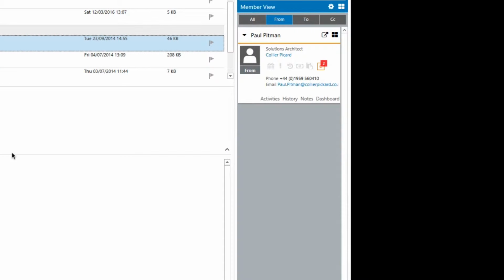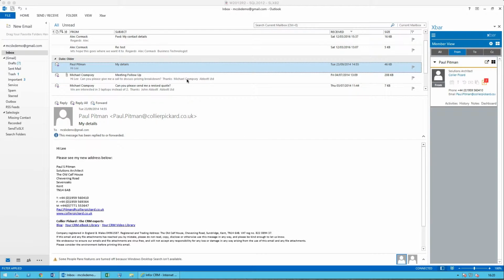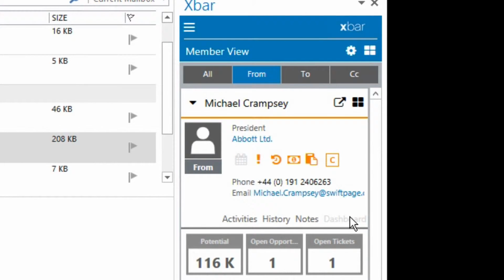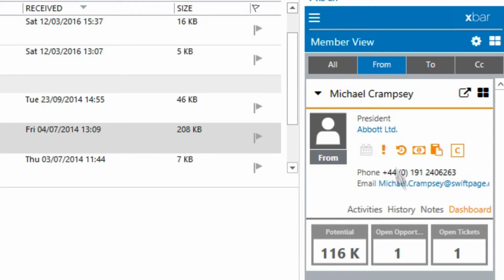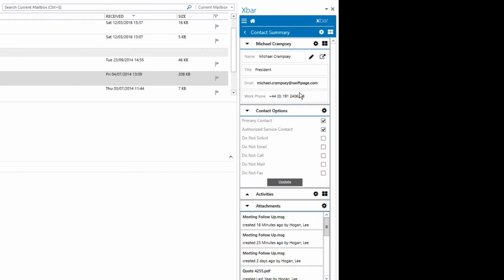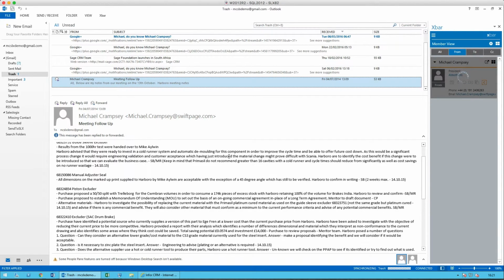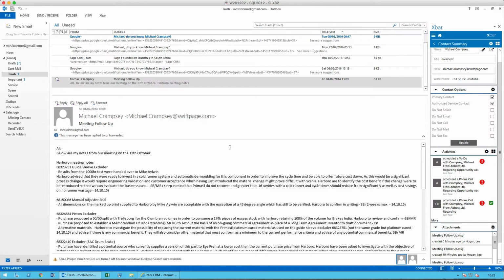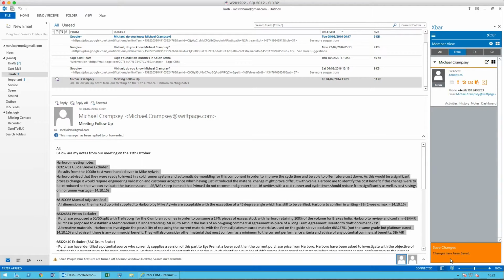Infor CRM Insights - xBar: Saving relevant information from your inbox